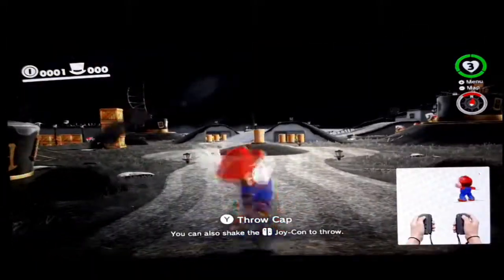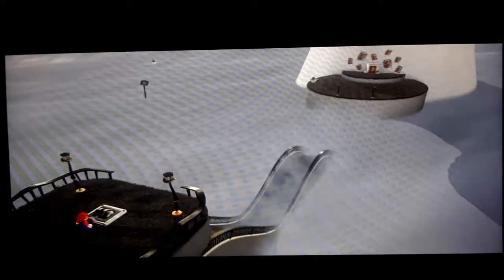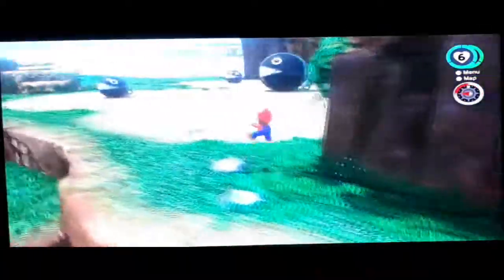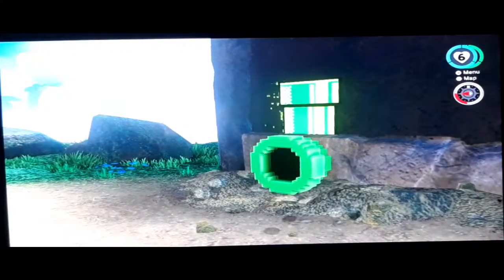Let's Play! Super Mario Odyeesy 100% Part 1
I hope you guys like my choice of game. If you don't, then leave suggestions for my next Let's Play in the comments.